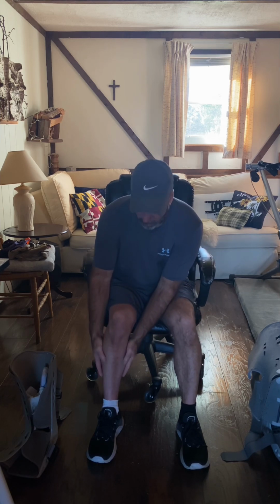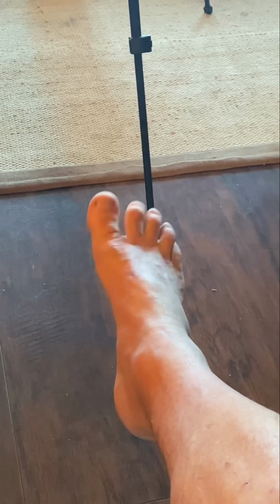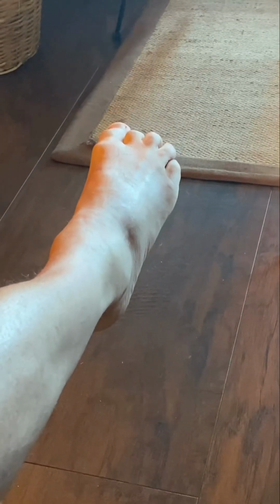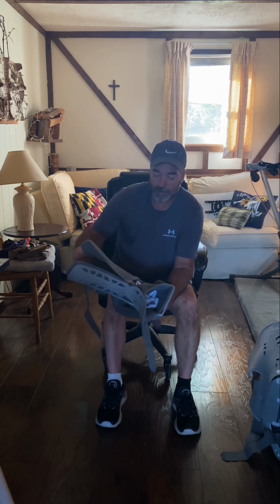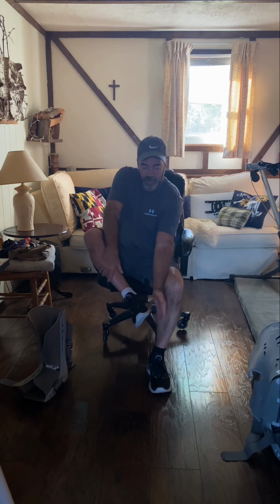Achilles Tendon Surgery Recovery || Aircast Pro Tips